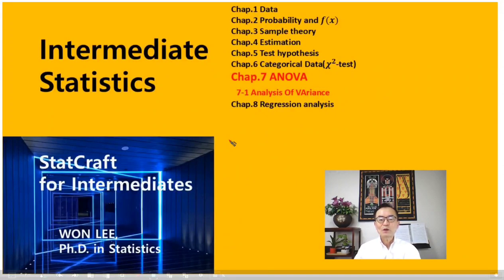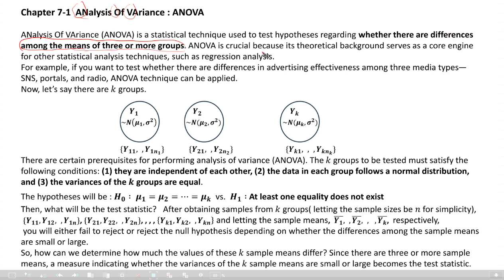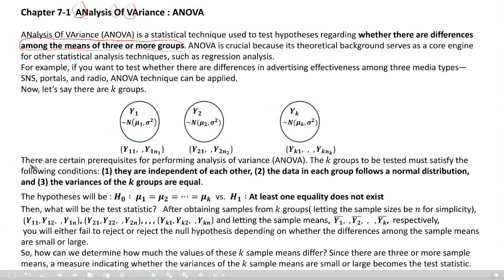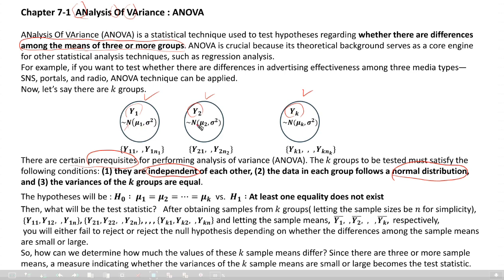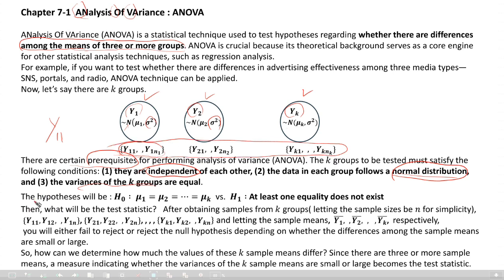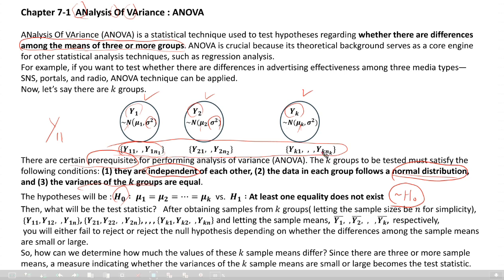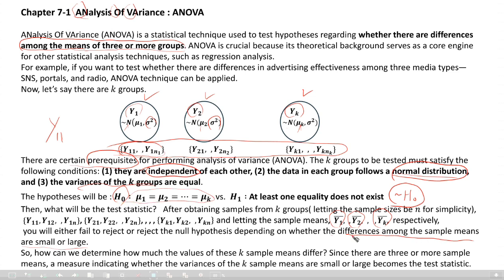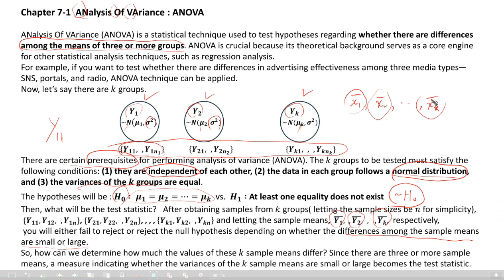INTERSTAT Chap.7-1 Analysis of variance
ANOVA is the most important topic in Statistics. It will be the base for statistical analysis methods. ANOVA refers analysis of variance of sample means in order to test the difference of means among multiple populations.  .